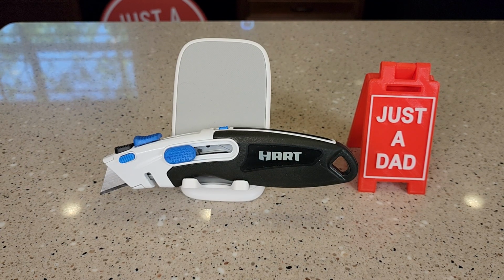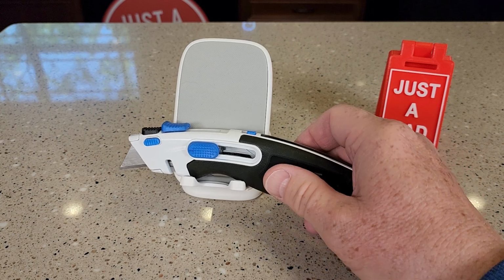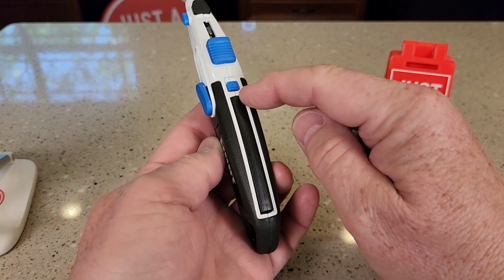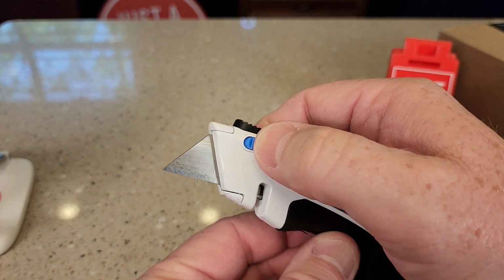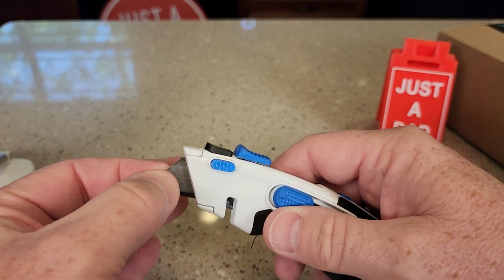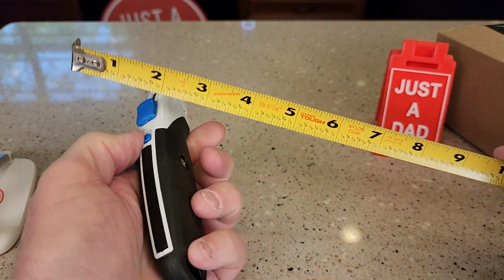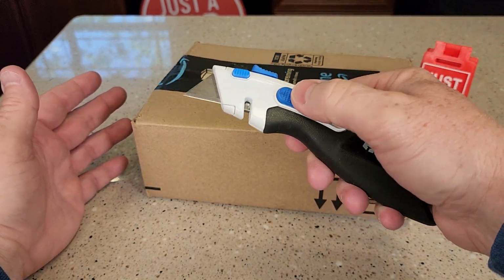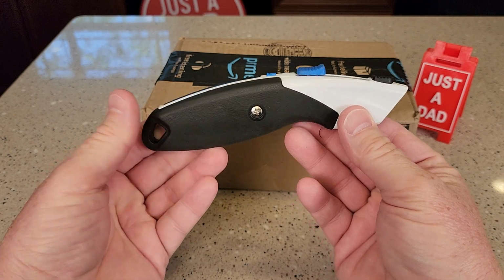Best Utility Knife Walmart HART Box Cutter $10 Review BEST I Have Ever Used!!!!!